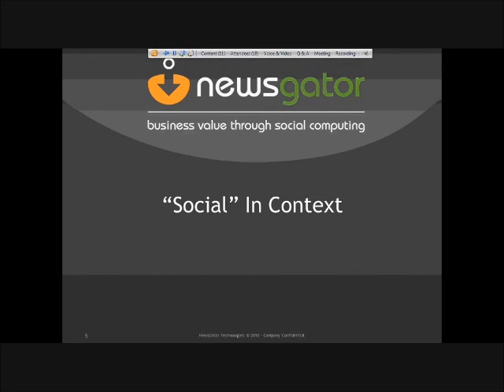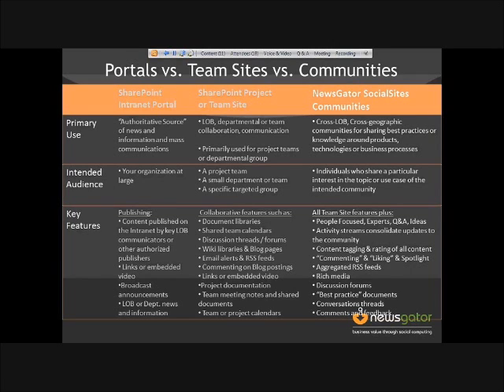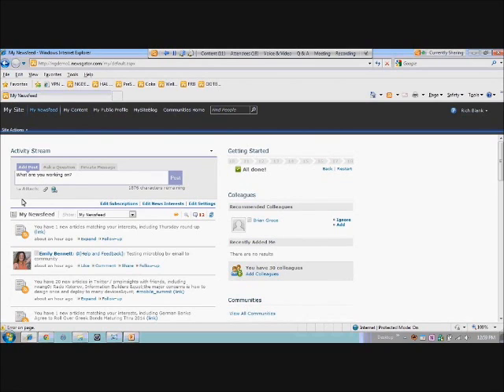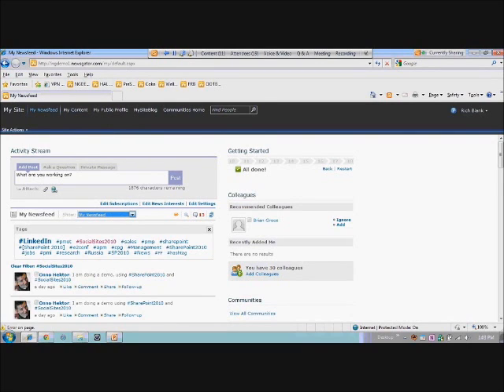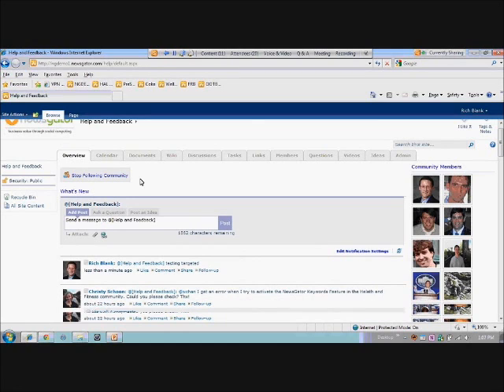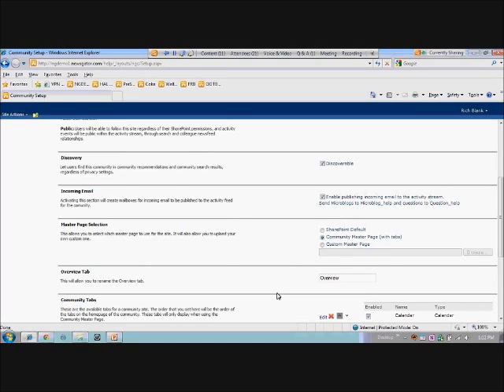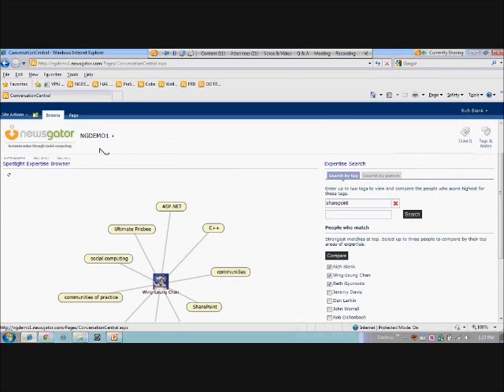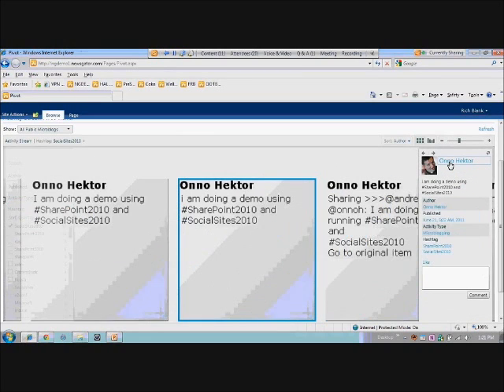Social Sites for SharePoint 2010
SharePoint ShopTalk is a live, dynamic discussion held weekly amongst SharePoint Professionals. It is an excellent source for users who need to discuss challenges or are looking for answers to pressing contemporary SharePoint questions. All are welcome to take advantage of this forum that features leading experts in the field.

This installment features News Gator Solutions Engineer Rich Blank and his presentation of Social SItes for SharePoint 2010.

By integrating Social Sites directly into your SharePoint 2010 collaboration deployment, you can focus on delivering value to your users and unifying your technology infrastructure while fully leveraging your SharePoint social network - instead of building custom applications or learning and supporting additional technologies. Increase adoption among stakeholders, streamline communication, improve employee recruiting and retention, and boost overall productivity with Social Sites 2010.